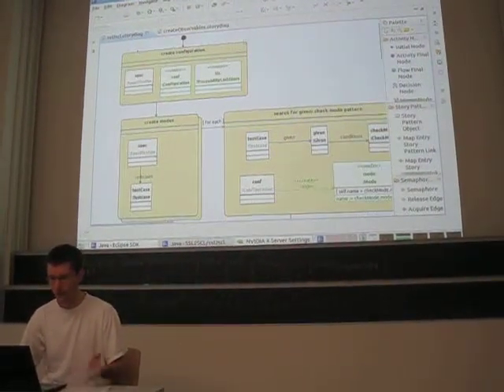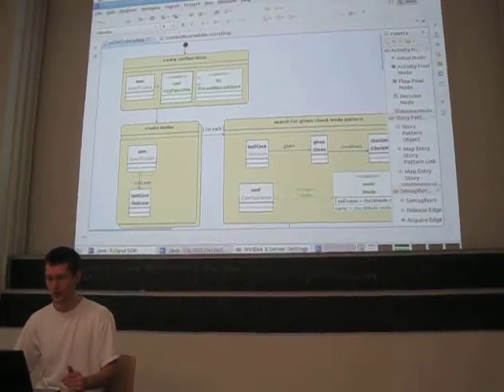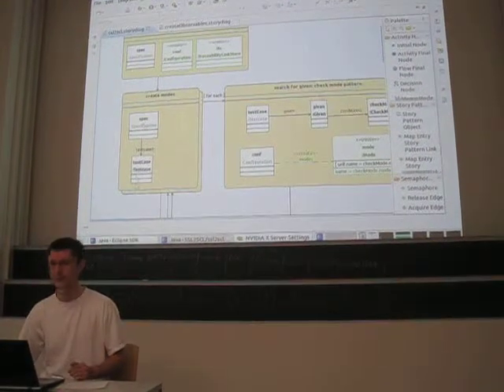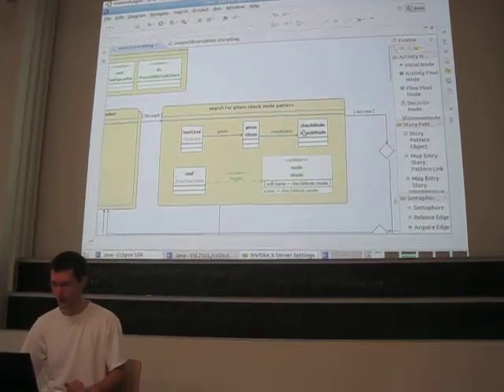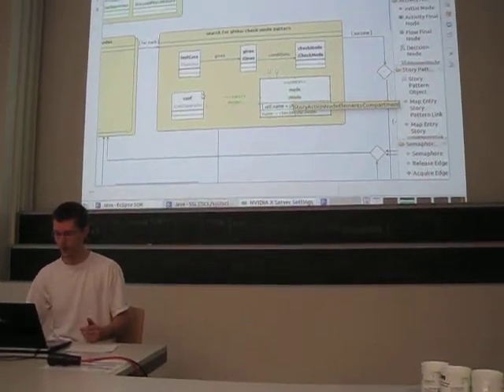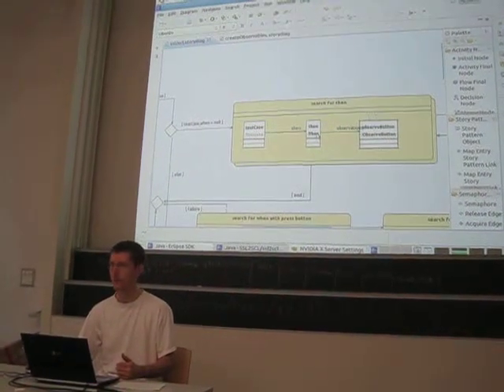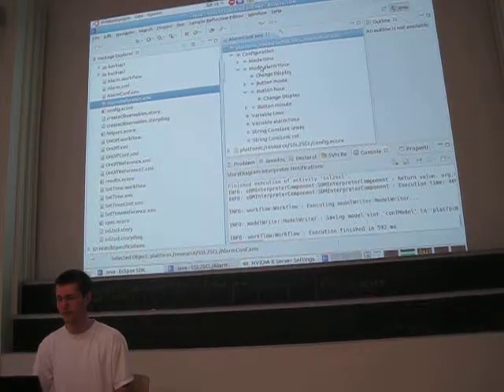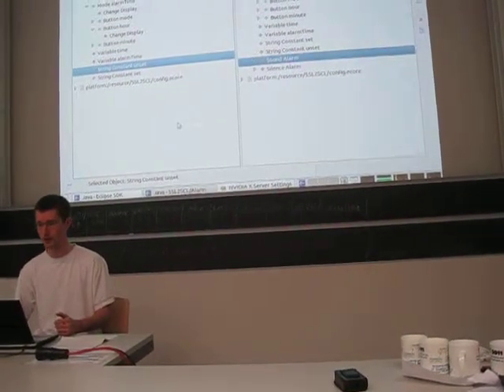TTC2011 LiveSession MDELab